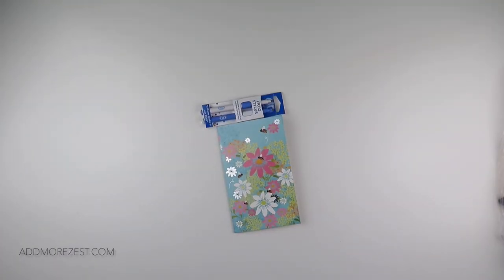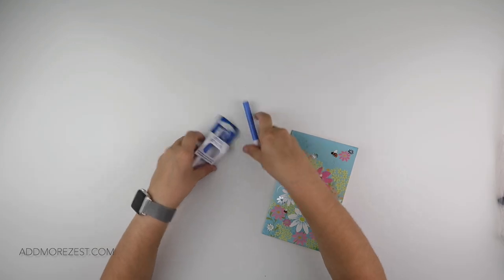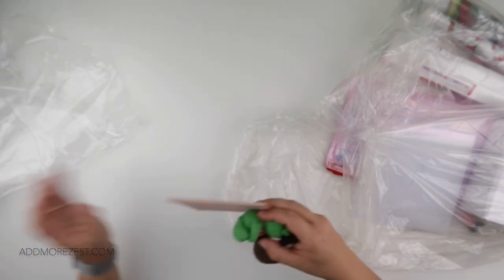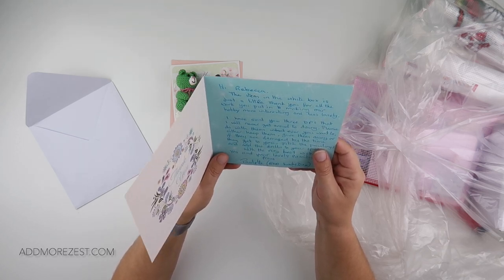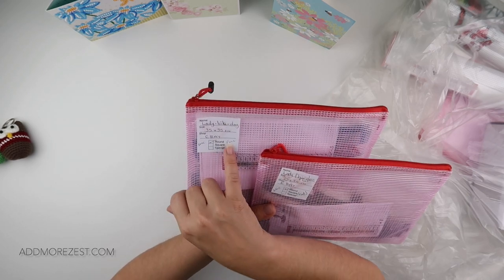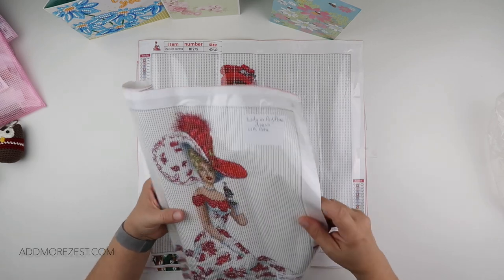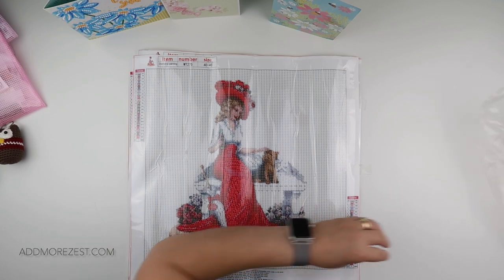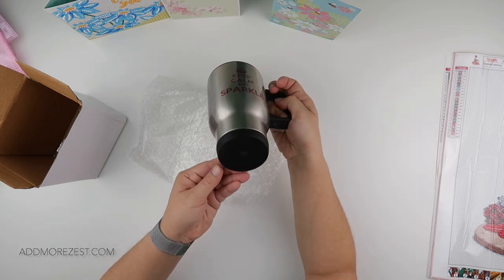Diamond Painting | Gifts from Subscribers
Thank you so much to Christine, Paulette & her daughter!